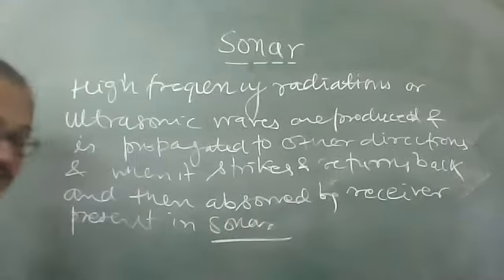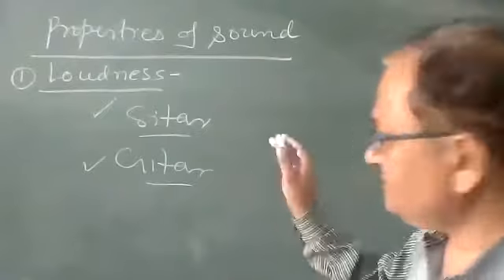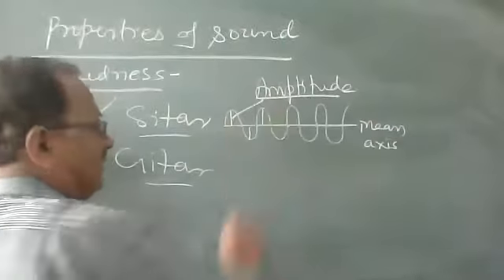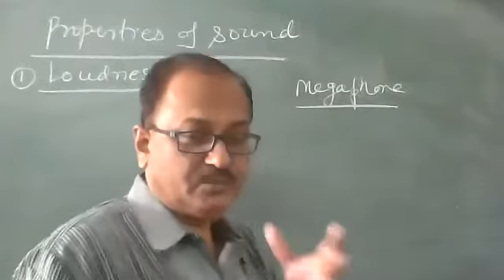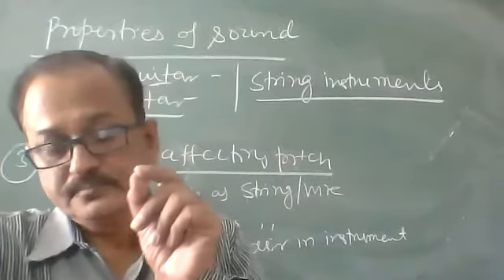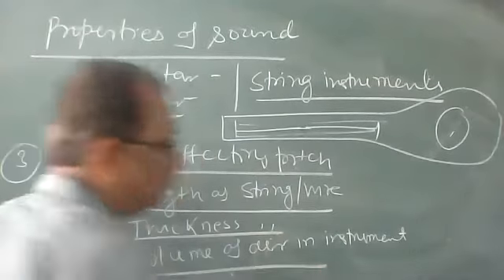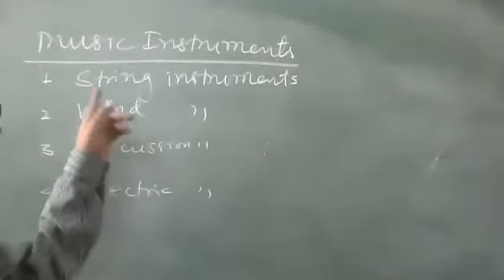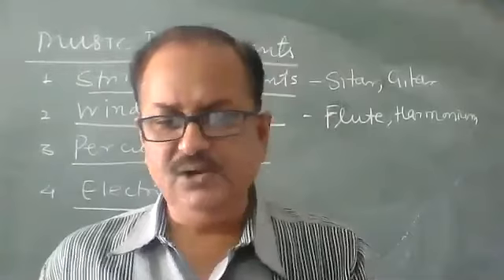Properties of sound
All the basic information about sound has been explained